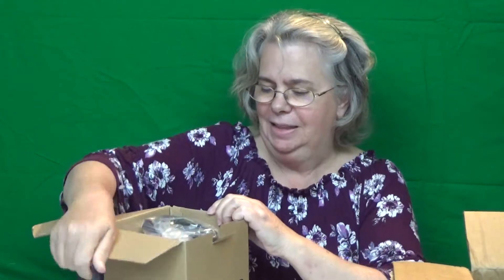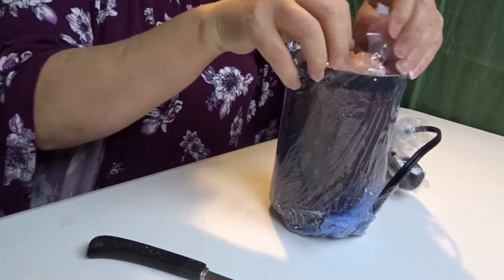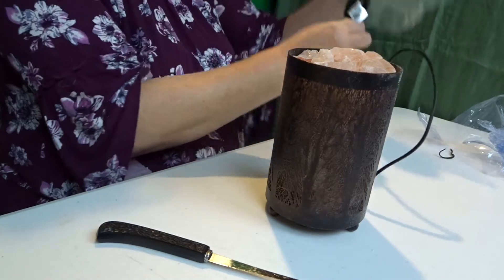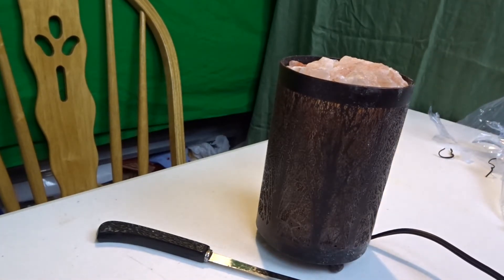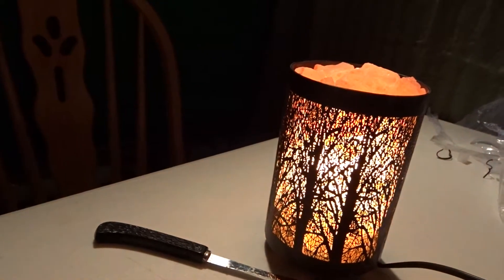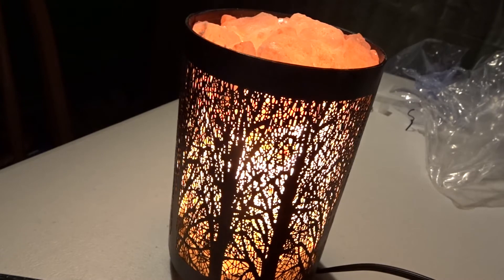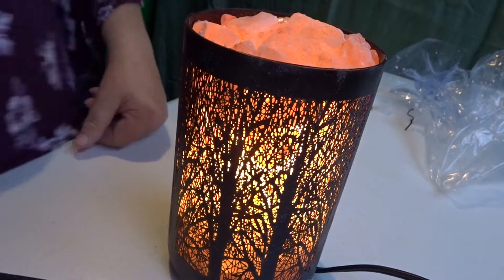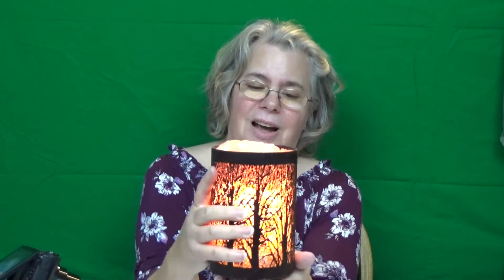Arvidsson Himalayan Salt Rock Lamp Unboxing And Review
On this week's Try It Tuesday, Laura is going to have an unboxing and give a review of her new Arvidsson Himalayan Salt Rock Lamp.

[Helpful Links]
Arvidsson Himalayan Salt Lamp